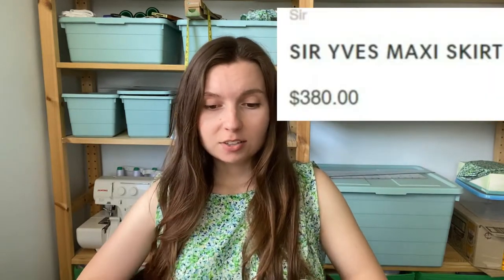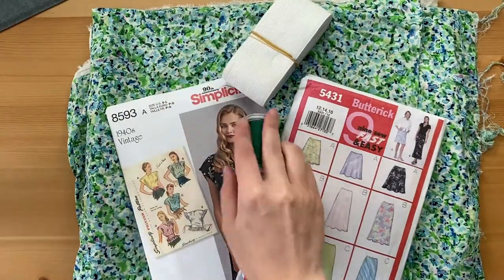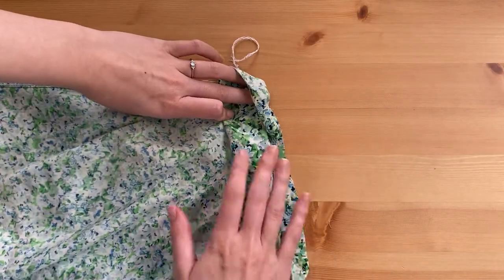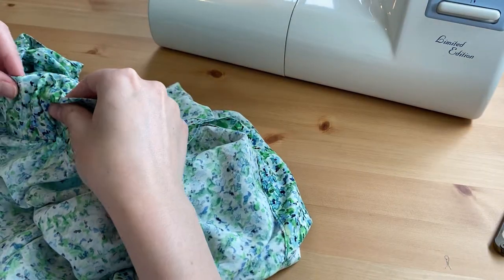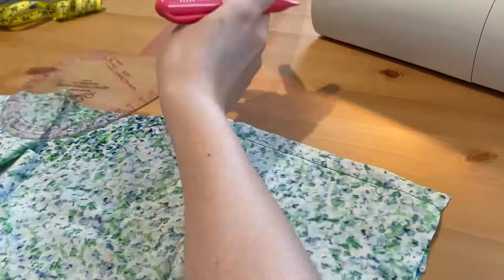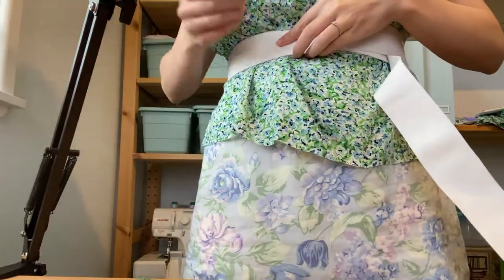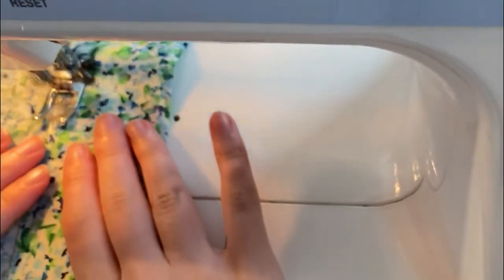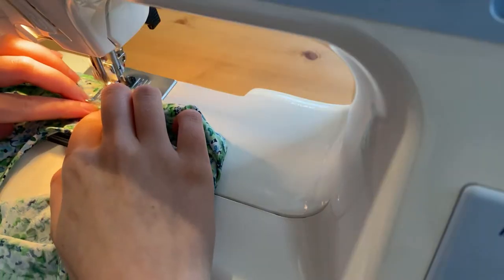I sewed this $660 set - DIY skirt and top | Sew the look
I sew a $660 skirt and top set for under $35.

I pattern hacked Butterick 5431 & Simplicity 8593

This project took about 2 days (while on break) and $35 of rayon fabric and wide elastic.